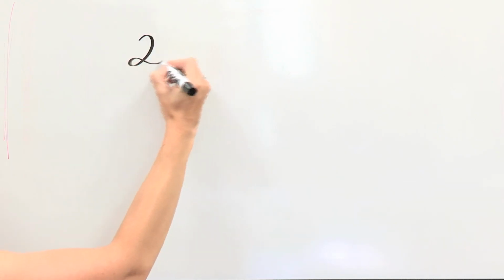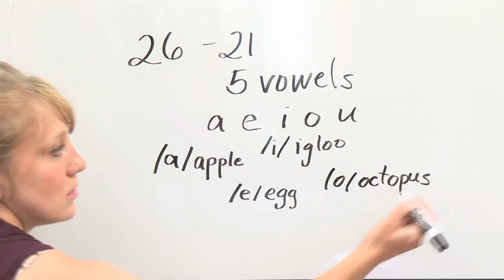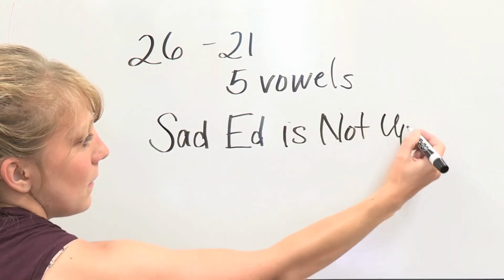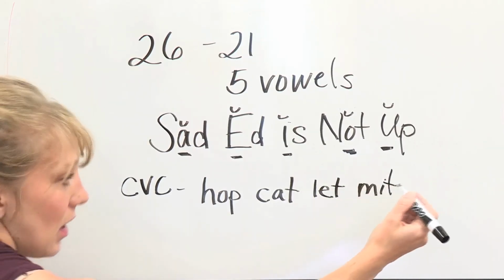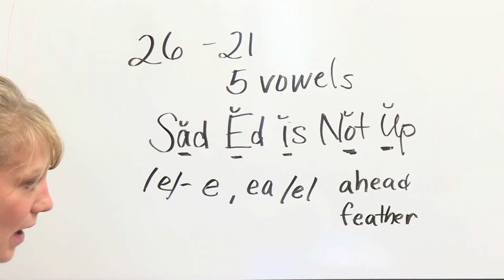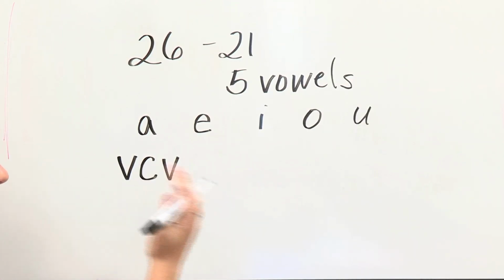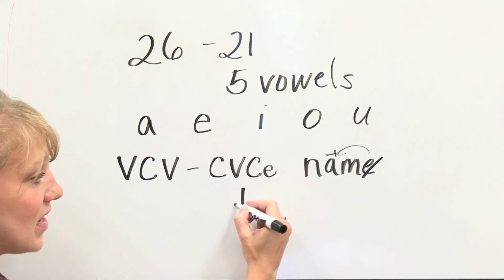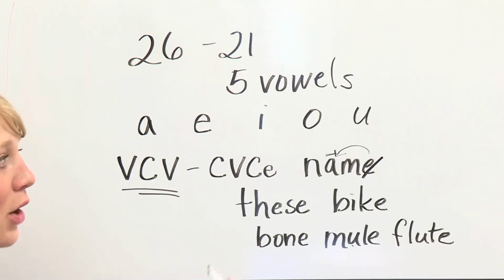Lesson 1: short vowels, long vowels CVC